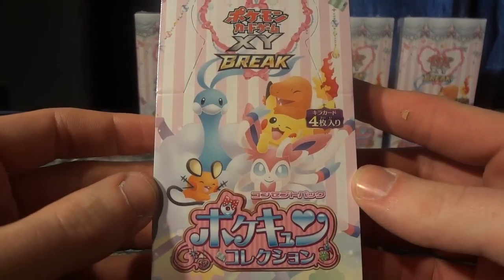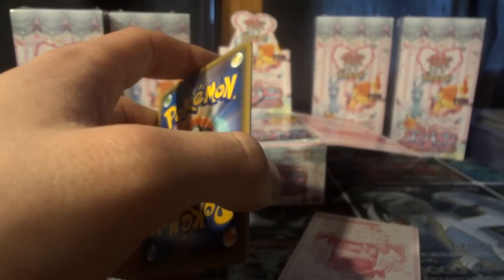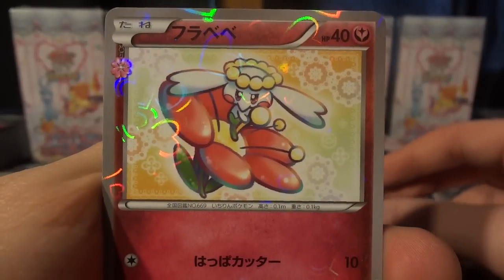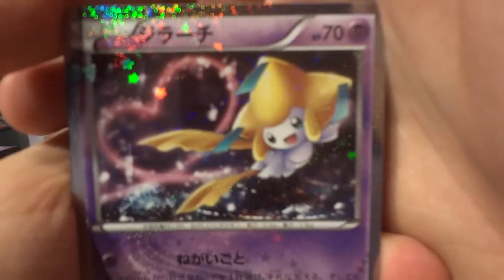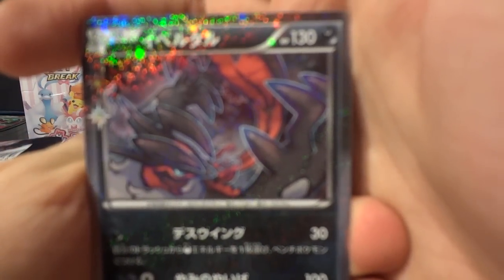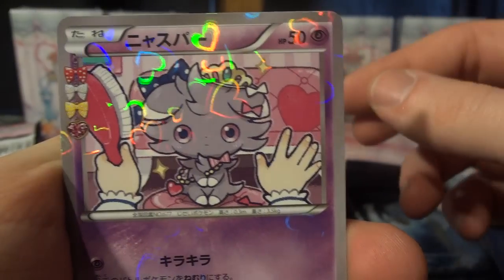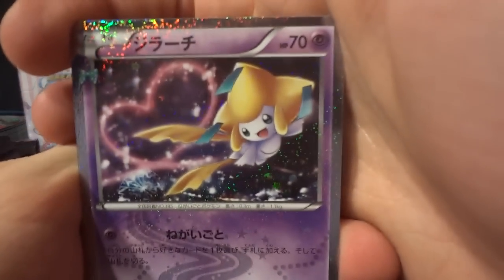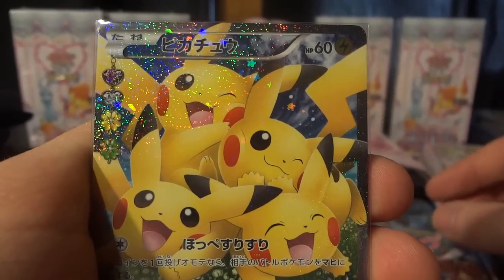PokeKyun Collection Booster Box Opening! (Box 1 of 5)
Wow, these Pokemon are adorable! Which one is your favorite?